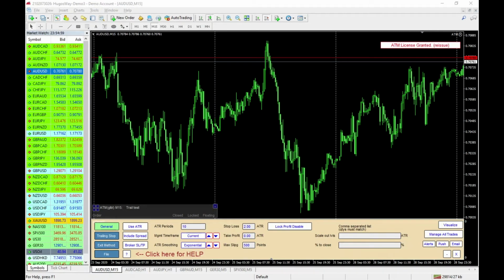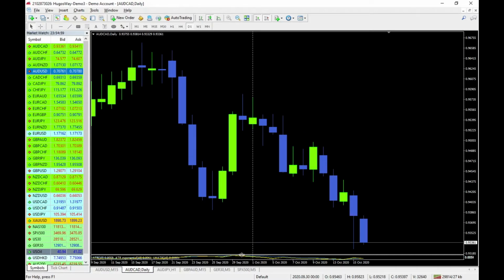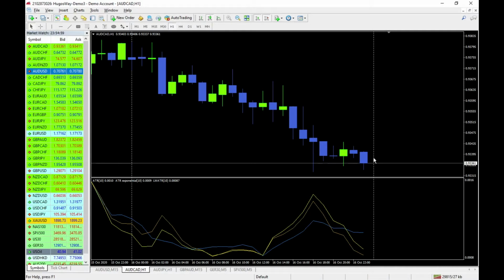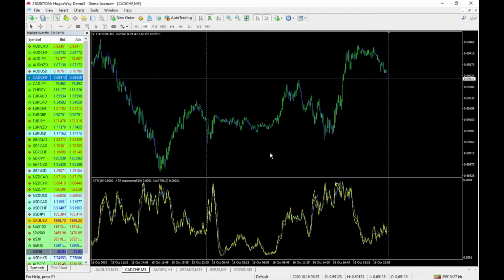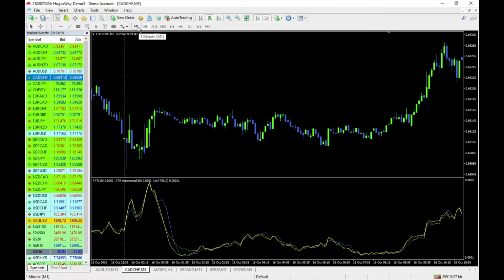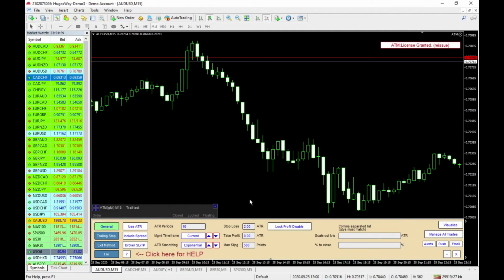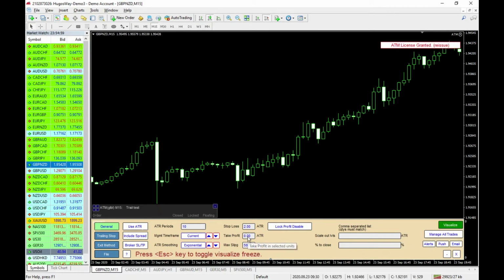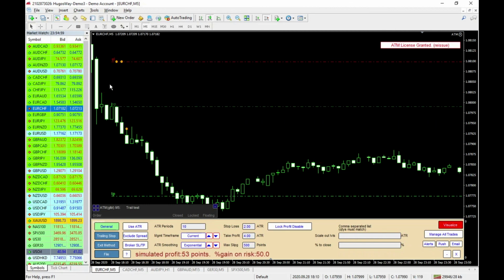ATR - Why we like it!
This video describes ATR and why we like it in ATM.